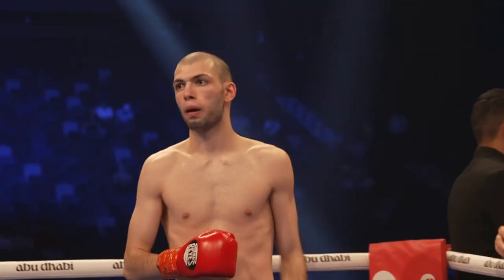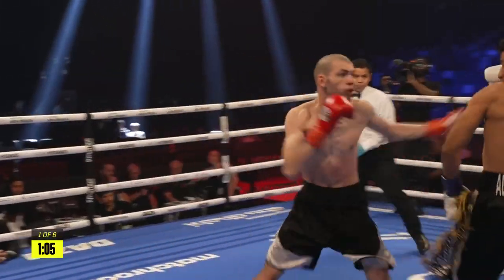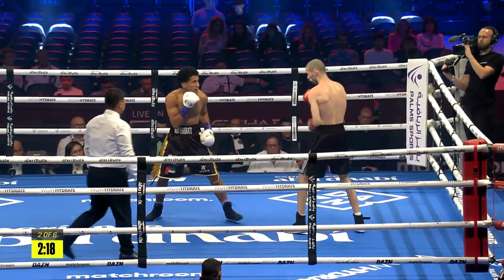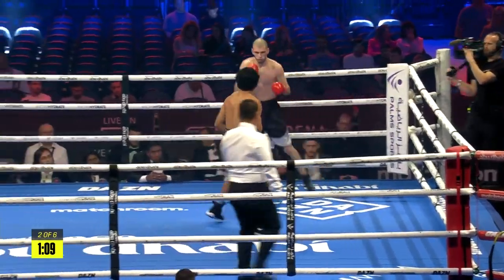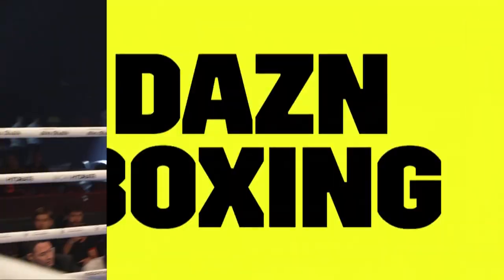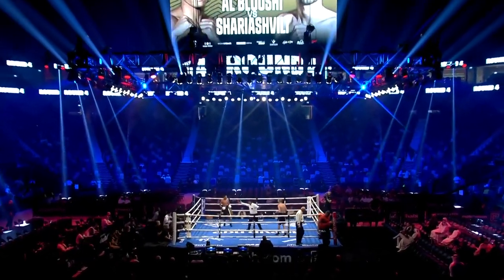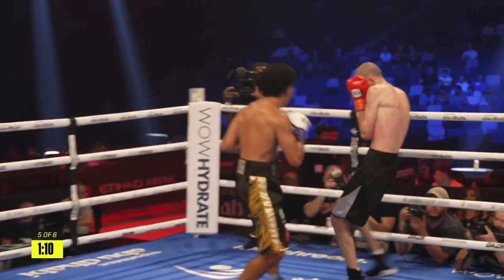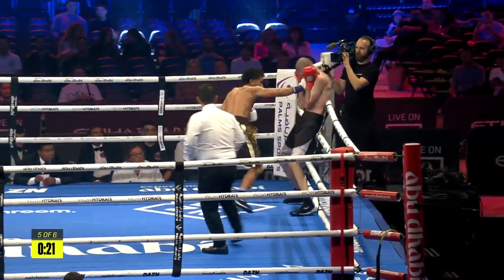Full Fight: Fahad Al Bloushi vs Irakli Shariashvili (Bivol-Zurdo Undercard)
The first fight of our Champion Series sees Fahad Al Bloushi fight Irakli Shariashivili in Abu Dhabi on the Bivol vs Zurdo undercard